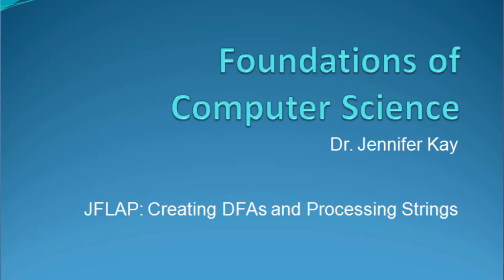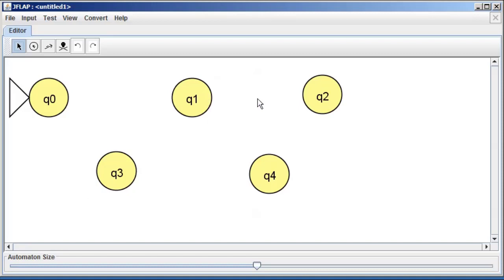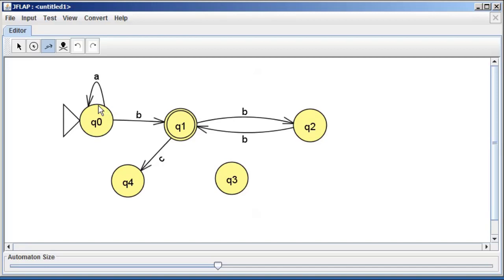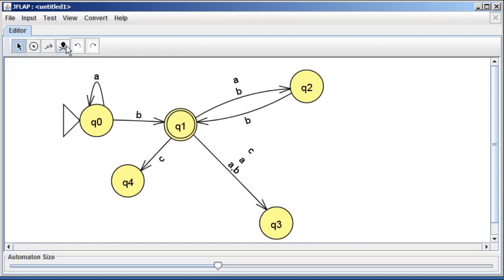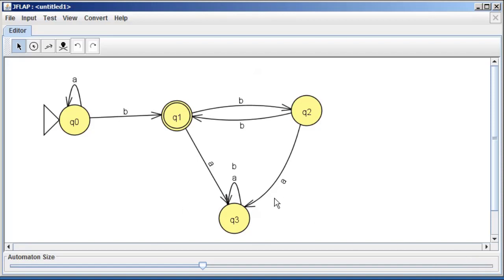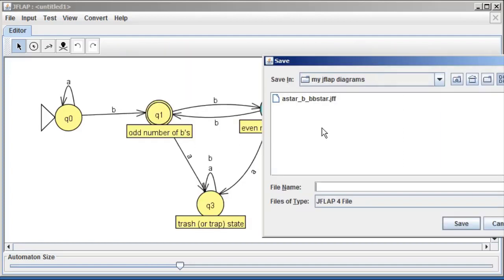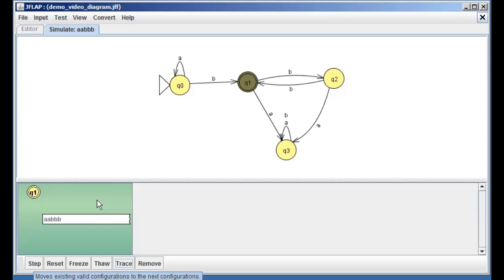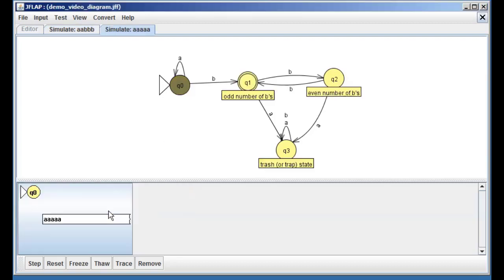Foundations 05 02 JFLAP Creating DFAs and Stepping through Strings